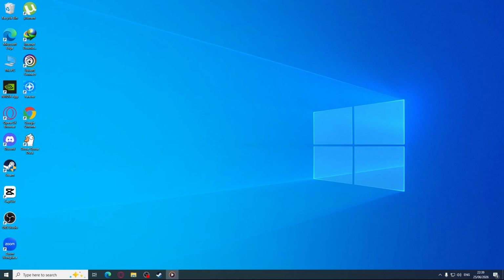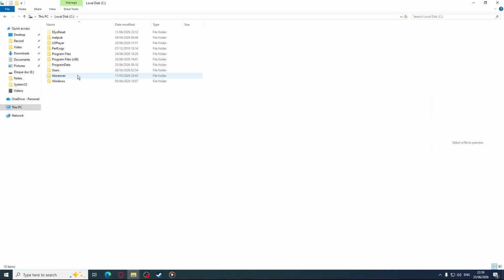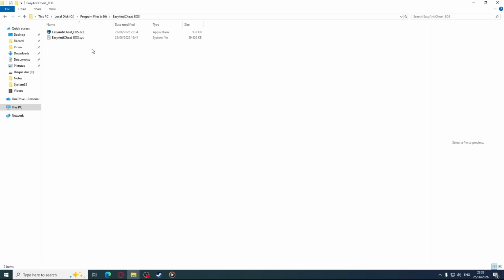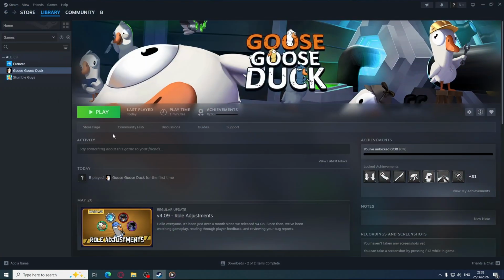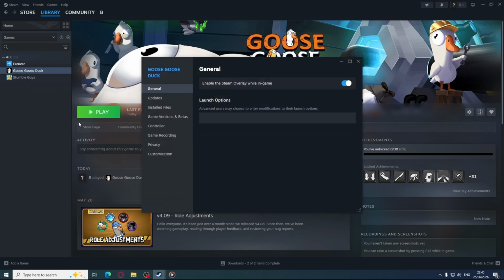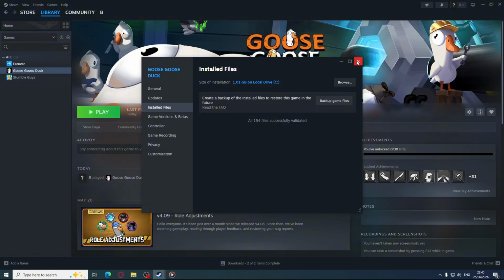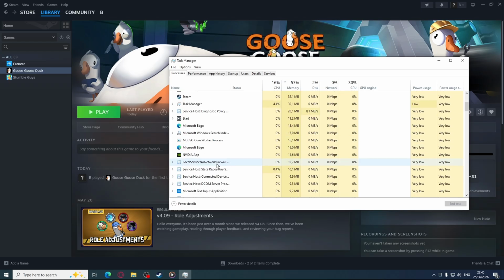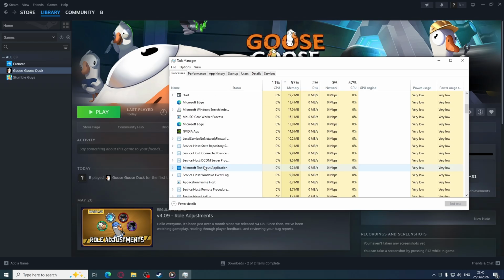How to Fix Easy Anti-Cheat Error Code 30005 (2026) — Quick & Easy Fix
Hey friends, in today's short video I'm going to show you exactly how to fix Easy Anti-Cheat Error Code 30005 — covering file deletion, verification and a common background process conflict.